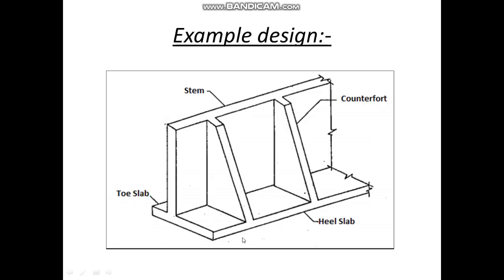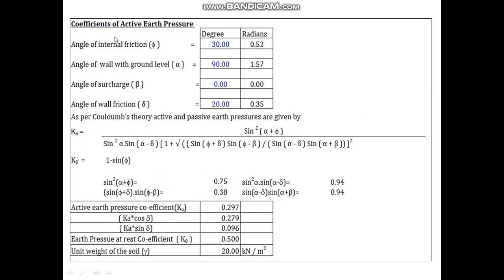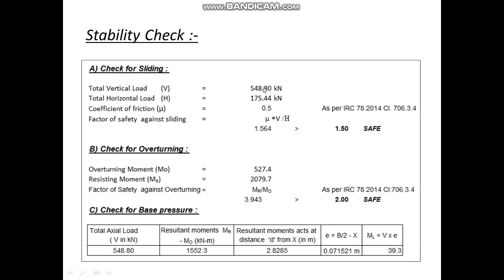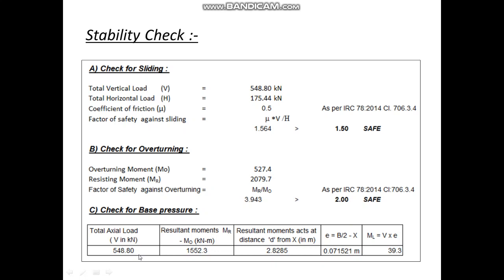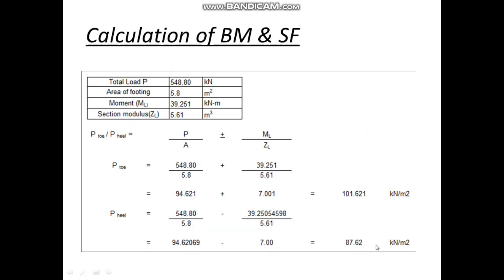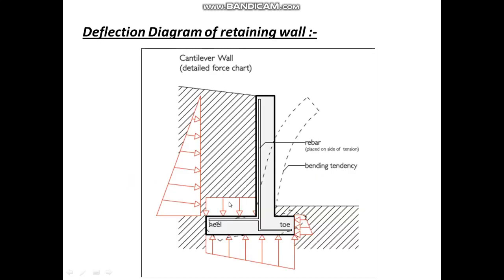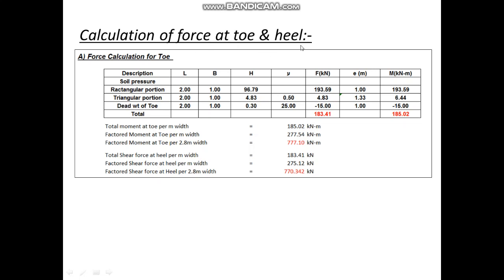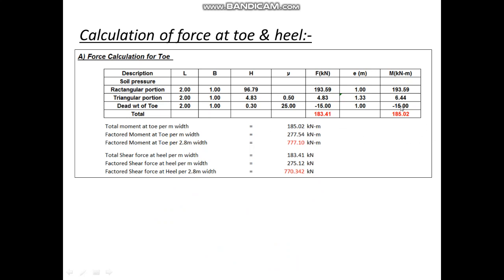Counterfort Retaining Wall Using STAAD Pro Part 1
Bridge Design using STAAD Pro, Design of structure using STAAD Pro, Design of Components used in bridge and highway, Design of abutment (Box Type), Design of portal type structure, Design of box type Structure, Minor bridge Design, Major Bridge Design, Vehicular underpass, Design of Retaining wall, Design of Toe wall, Design of girder, Design using Limit State Method, Spread Sheet for Bending Moment Design Limit State method, Spread Sheet for Shear Force Design Limit State method, Spread Sheet for Crack Check Limit State method